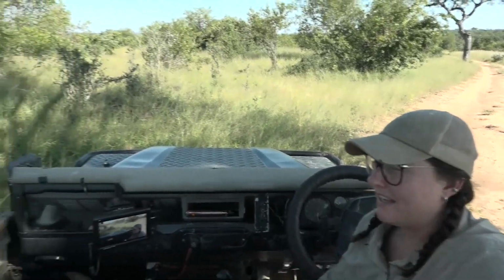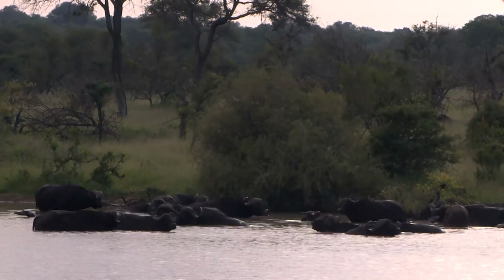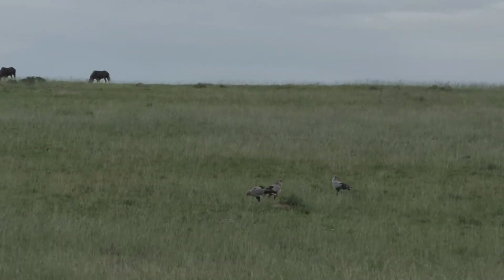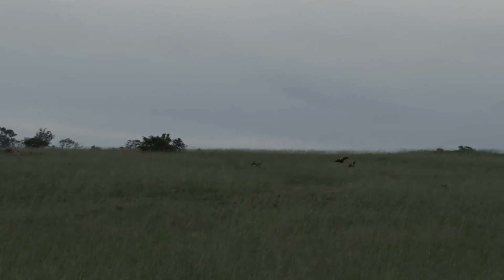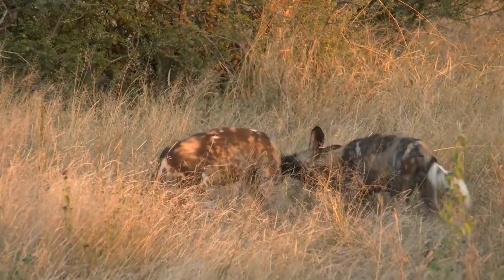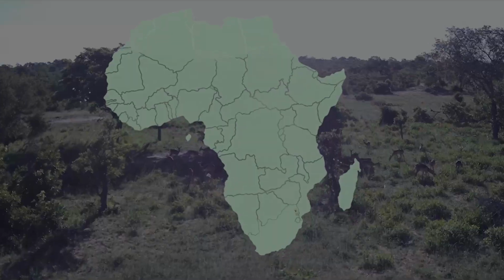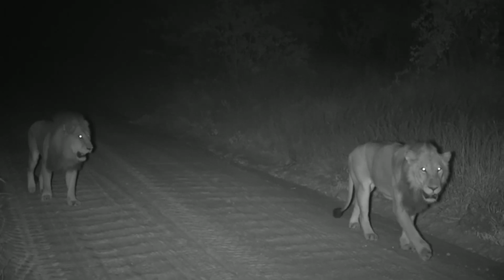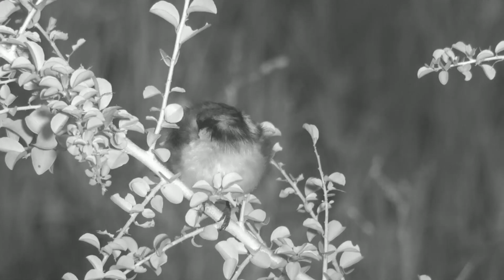SafariLIVE Sunset Highlights 19 March 2023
WE focused on all things big and small on today's Sunset Safari. Ralph had the secretary birds and the cheetahs in Amakhala, and in Madikwe, Cedric had some wild dogs on a kill. In Pridelands, Chris watched some buffalo having a fabulous spa day at Leopard dam, and over in Djuma, Tess and Ben did some birding and were surprised by the Black Dam Males.